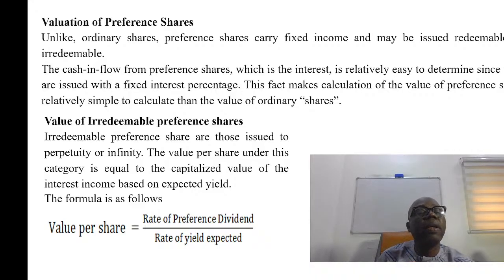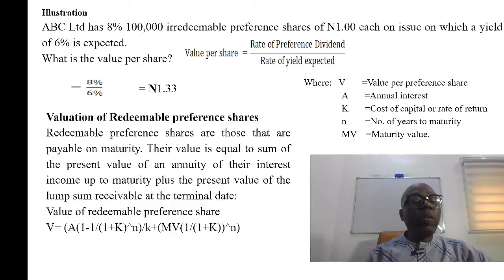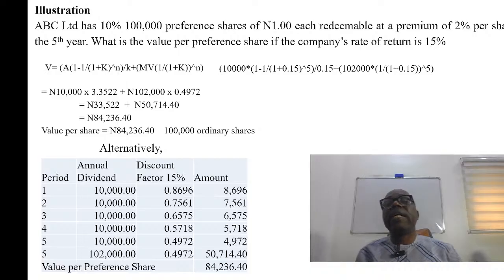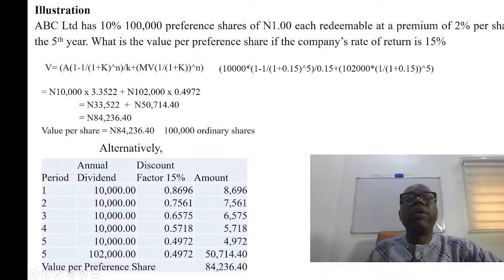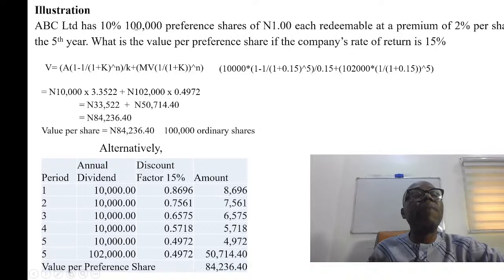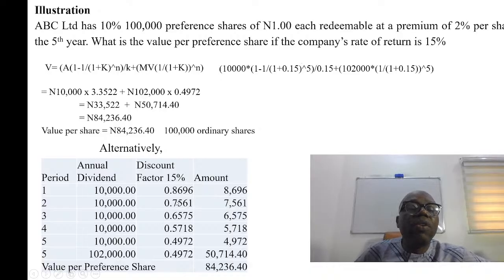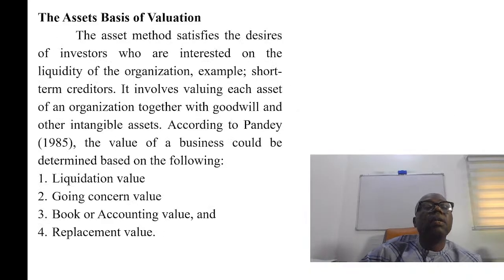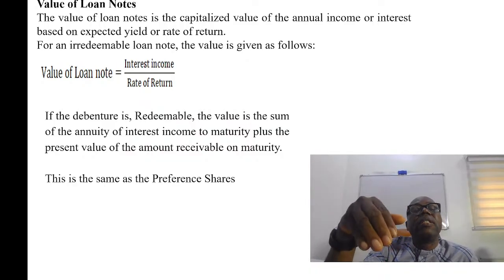PREFERENCE SHARE VALUATION AD OTHERS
Different method for valueing business and shares
Valuation of debts